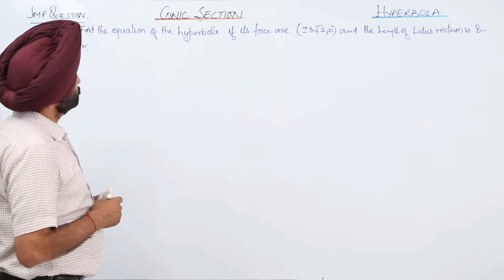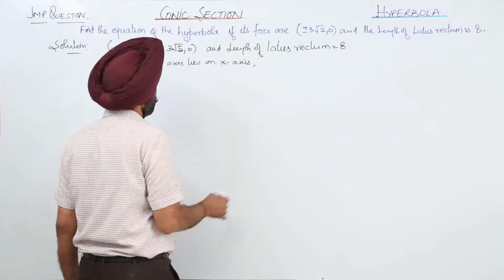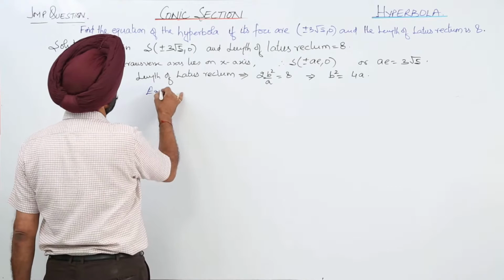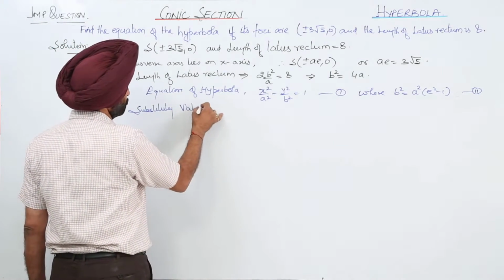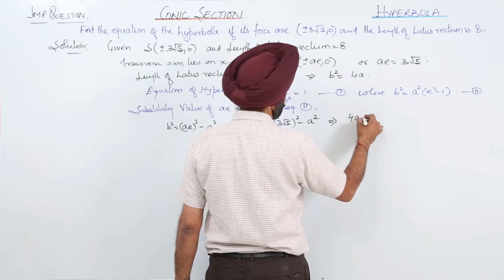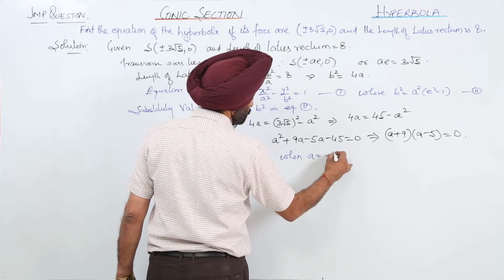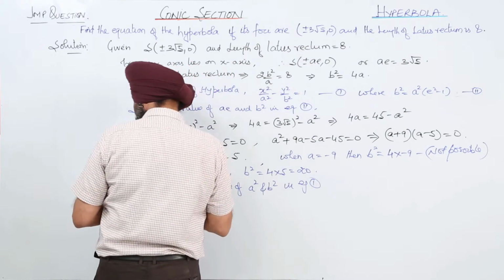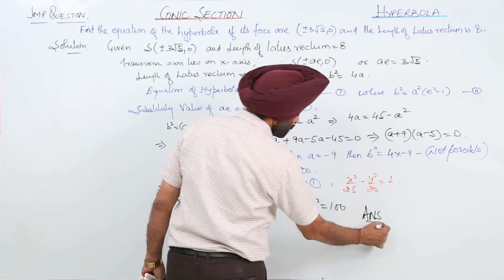Easy And Important Questions l Free Online l ICSE MATH 12 - Chapter 4 I Hyperbola I L64